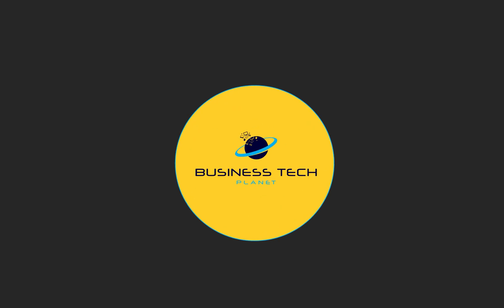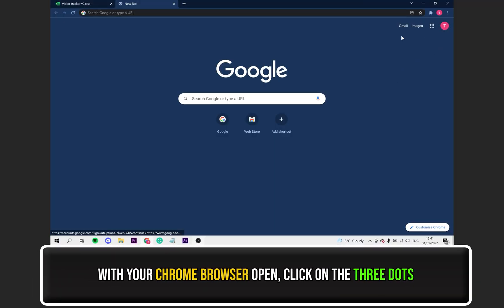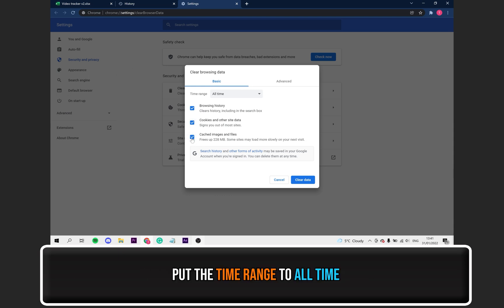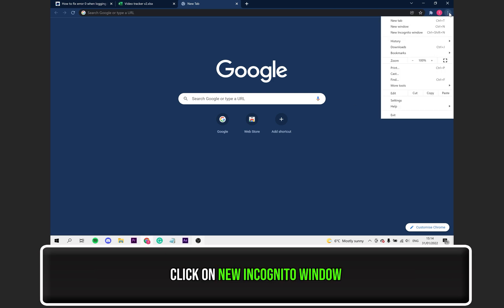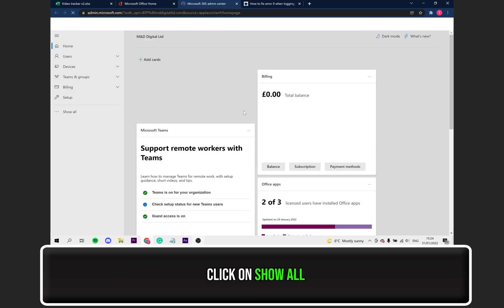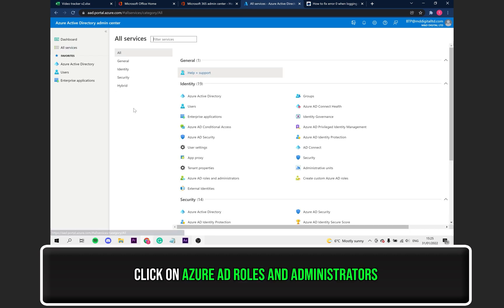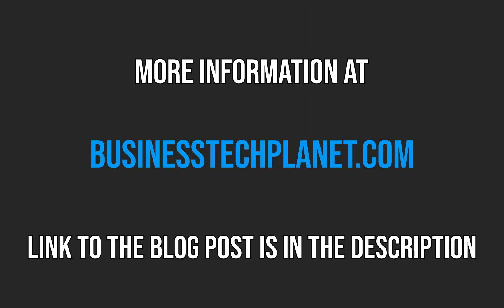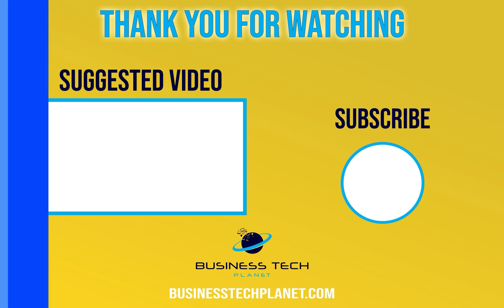How to fix the Microsoft 365 admin center error 0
In this video, we're going through some troubleshooting tips for fixing, or circumventing, the Microsoft 365 admin center error 0. If you're getting this error, there are a few different processes you can follow to either fix the issue permanently or temporarily work around it.

🕐 Timestamps:
0:00 - Intro
0:12 - Method 1: Clear your cached browser data
0:47 - Method 2: Use an incognito/private window
1:02 - Method 3: Check the admin role assignment is still implemented
1:53 - Outro and extra resources

💻 Extra resources: Read the step-by-step walkthrough accompaniment to this video on our